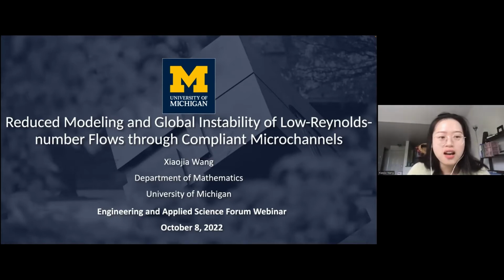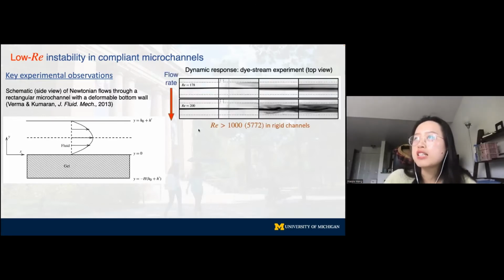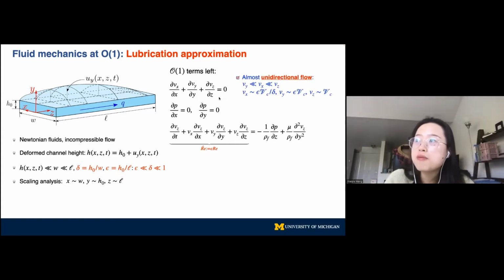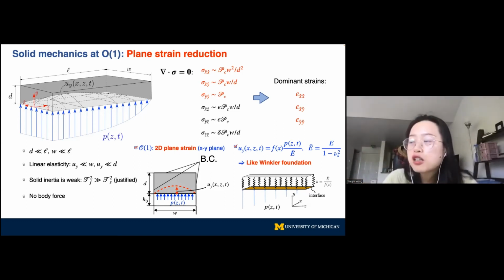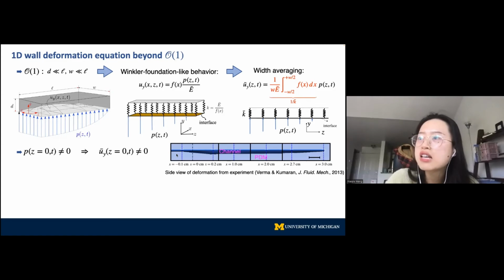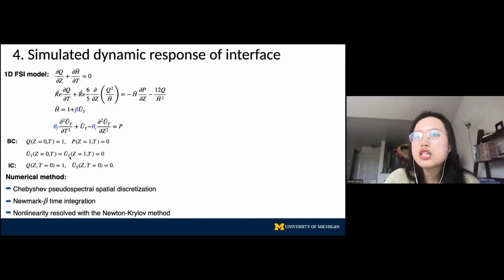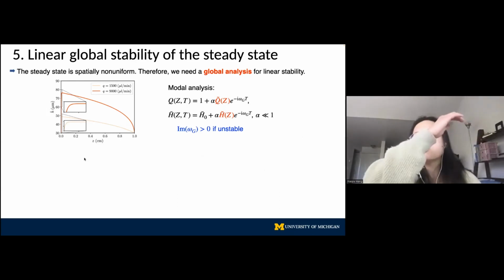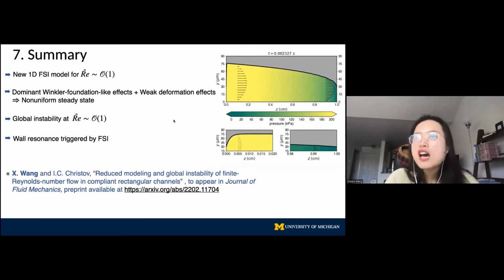EASF S05E06 (2022/10/08): Dr. Xiaojia Wang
About the Speaker:

Dr. Xiaojia Wang is a Postdoctoral Assistant Professor in the Department of Mathematics at University of Michigan. She earned her PhD in Mechanical Engineering at Purdue University, with her doctoral thesis focused on microscale fluid—structure interactions. Dr. Wang’s research combines physical intuitions, mathematical analysis and numerical simulations to promote the understanding of fundamental flow problems.Dr. Xiaojia Wang is a Postdoctoral Assistant Professor in the Department of Mathematics at University of Michigan. She earned her PhD in Mechanical Engineering at Purdue University, with her doctoral thesis focused on microscale fluid—structure interactions. Dr. Wang’s research combines physical intuitions, mathematical analysis and numerical simulations to promote the understanding of fundamental flow problems.

About this talk:

Fluids conveyed in deformable conduits are often encountered in microfluidic applications, which makes fluid-structure interactions (FSIs) an inherent feature of these systems. Previous experiments reported the existence of FSI-induced instabilities in microchannel flows at low Reynolds number (Re). This observation suggests new strategies to enhance mixing at the microscale, where mixing is diffusion limited. To provide new understanding of these phenomena, we formulate an unsteady reduced model of flow in a common long, shallow rectangular microchannel with a compliant top wall. Going beyond the usual lubrication approximation invoked in the microchannel flows, we consider finite fluid inertia and couple the reduced flow equations to a novel reduced one-dimensional (1D) wall deformation equation. Importantly, we have found the critical conditions under which the FSI-induced non-uniform base state is linearly unstable. Numerical simulations of the reduced model show that the unstable cases correspond to self-sustained oscillations of the channel wall, with frequencies close to the natural frequency of the wall. The behaviors of the proposed model show qualitative agreement with experimental observations, capturing several key effects. Our modeling framework can be applied to other microfluidic systems with similar geometric scale separation under different operation conditions.